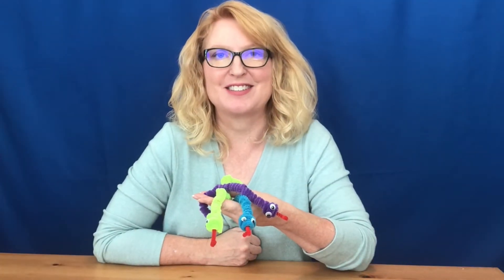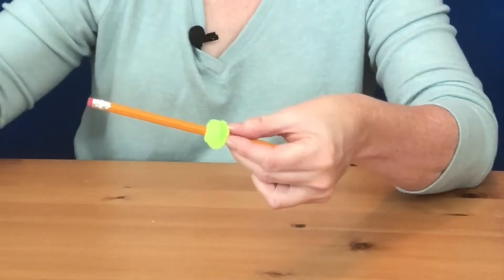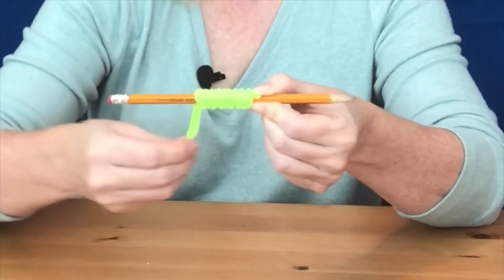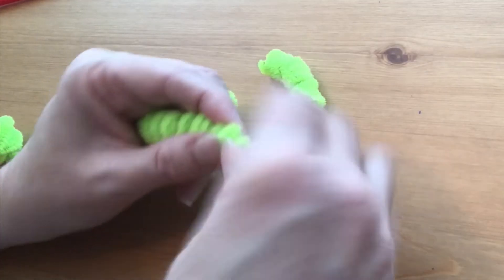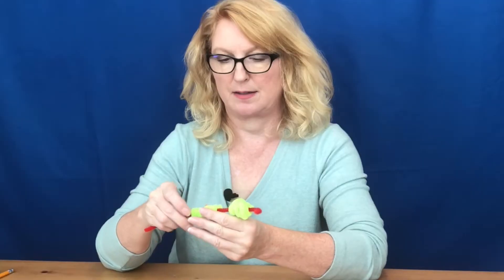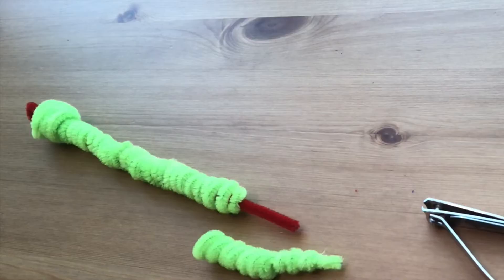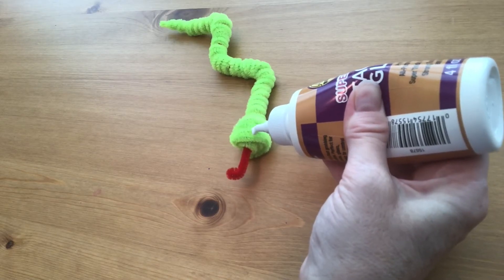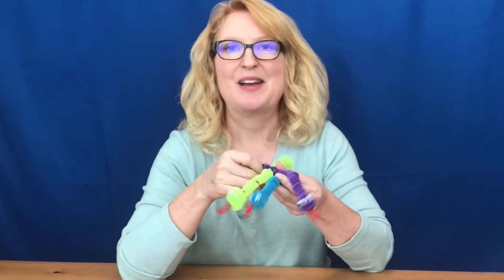Pipe Cleaner Snake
Craft a snake from pipe cleaners. Step-by-step instructions. Fun kid craft!